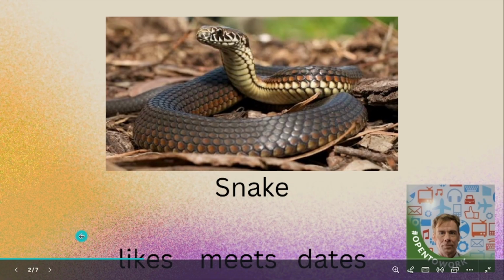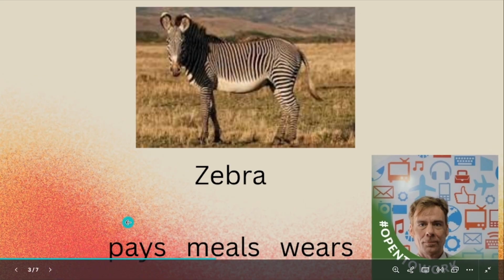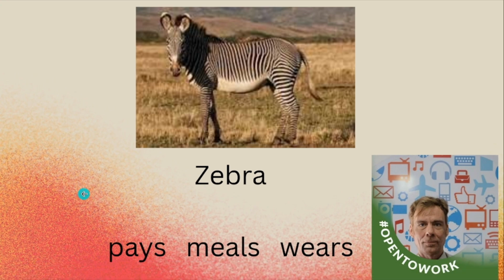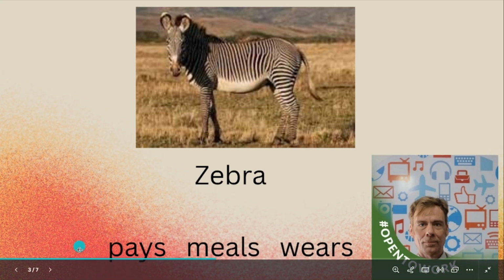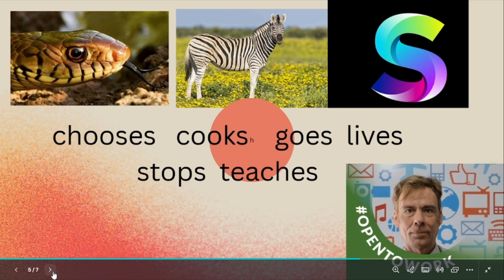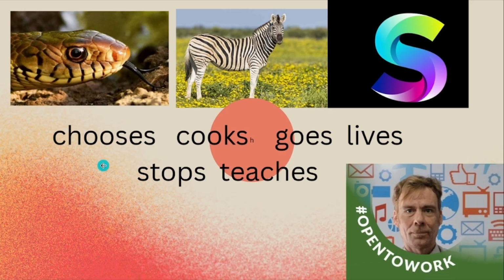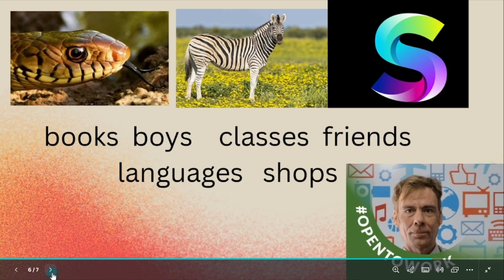Pronouncing the Letter S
In this video we will look at the proper pronunciation of the letter s at the end of third person verbs and plural nouns.